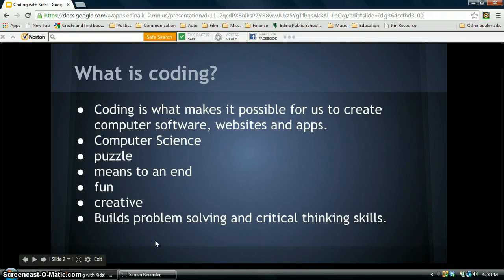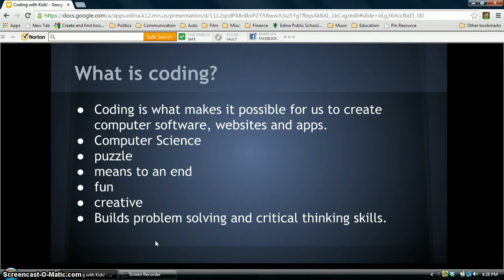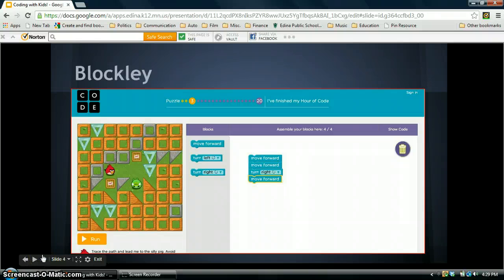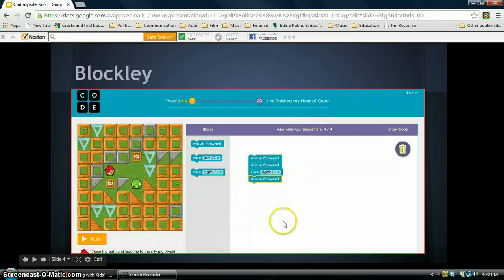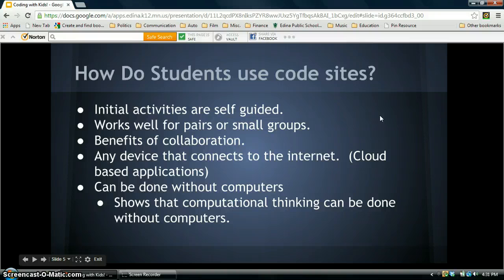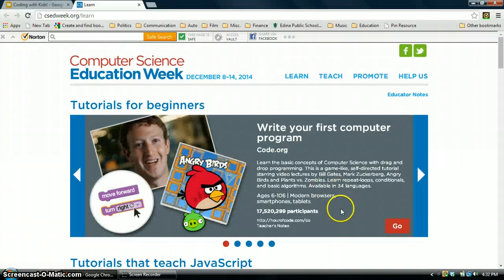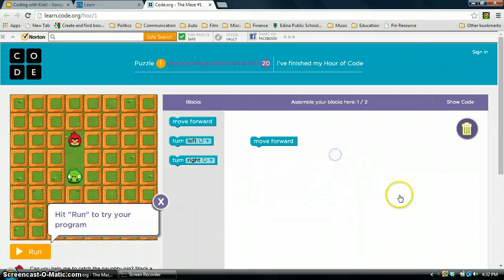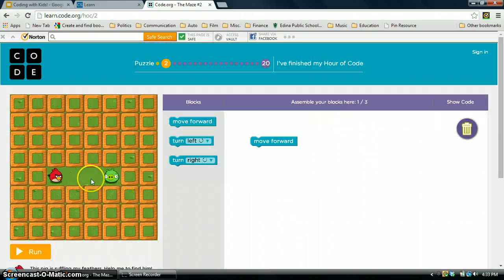Coding with Kids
A screencast giving an overview of coding, it's benefits and how to use it with students.